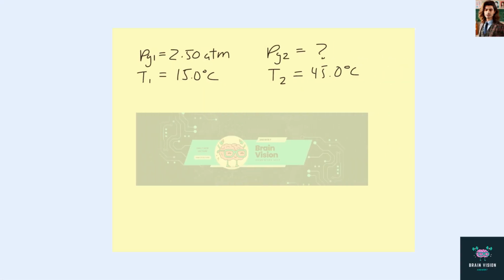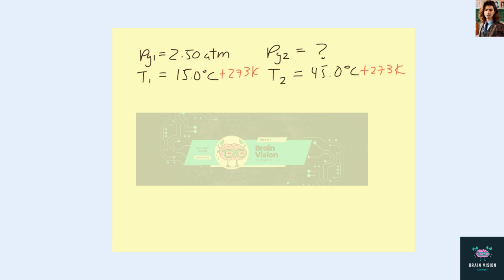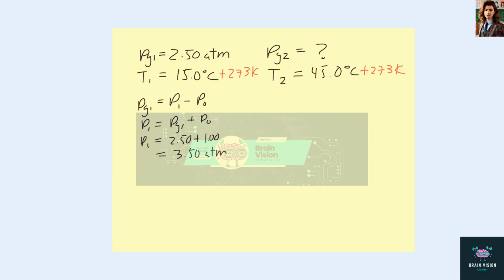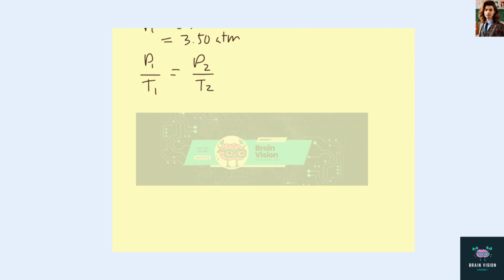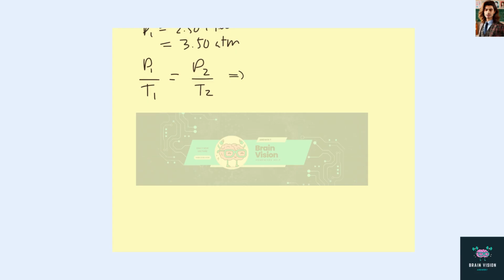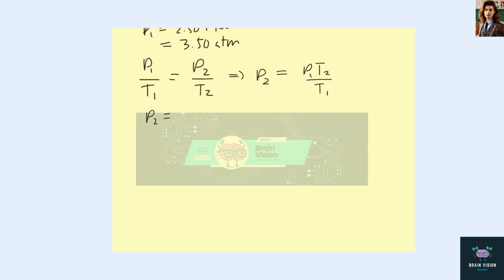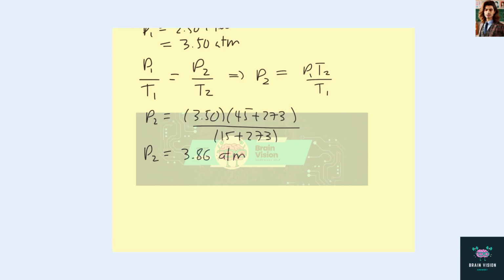A bicycle tire is inflated to a gauge pressure of 2.50 atm when the temperature is . While a man rid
A bicycle tire is inflated to a gauge pressure of 2.50 atm when the temperature is . While a man rides the bicycle, the temperature of the tire rises to . Assuming the volume of the tire does not change, find the gauge pressure in the tire at the higher temperature.